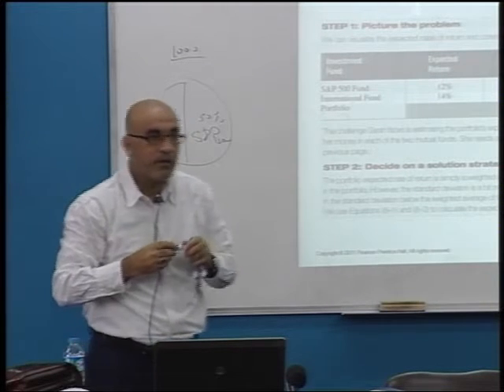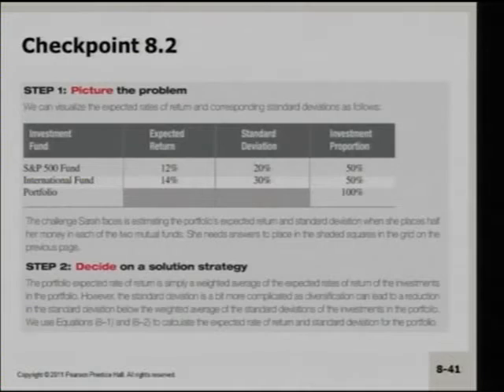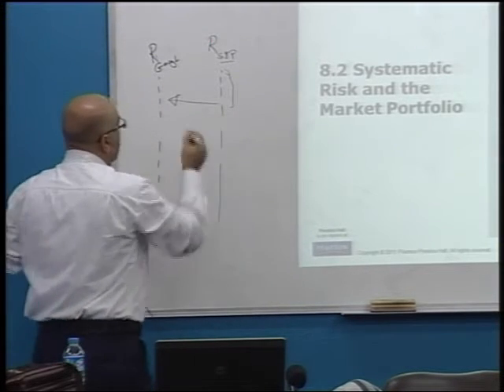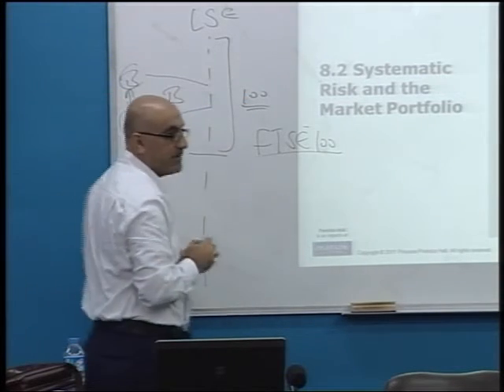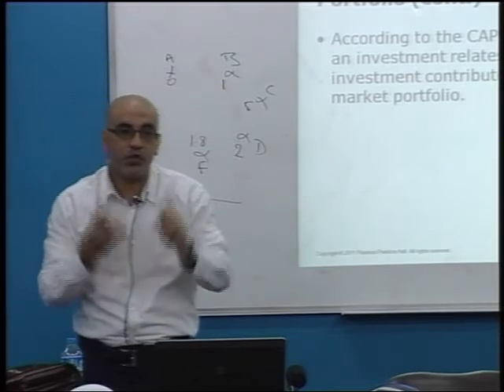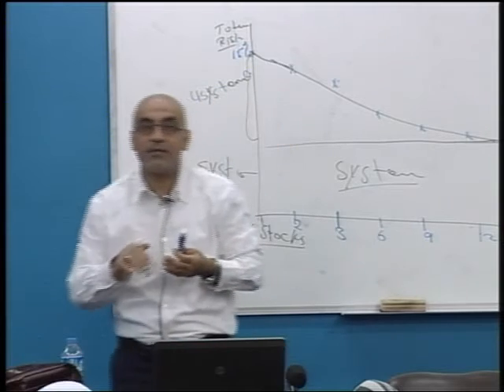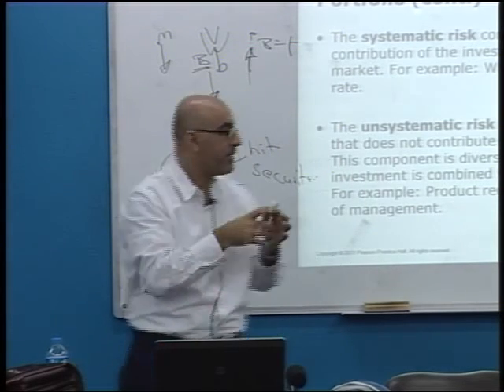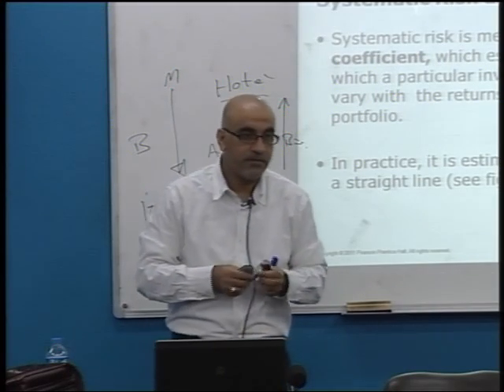2-Risk and Return: The Capital Market Theory